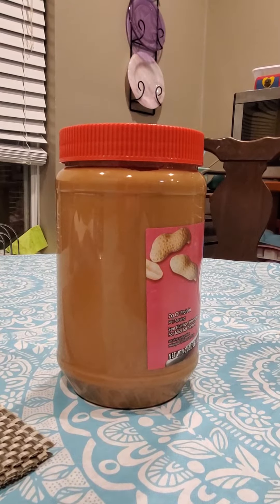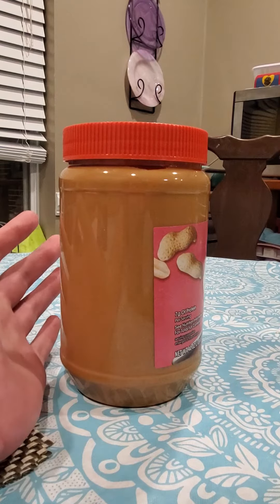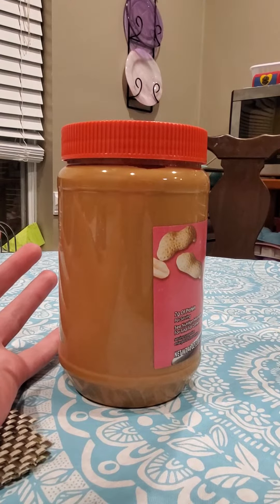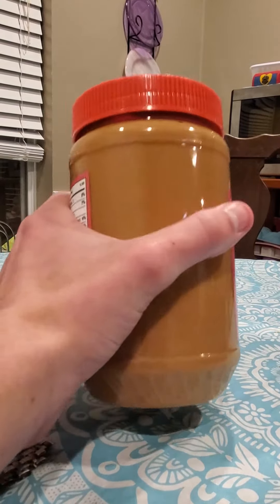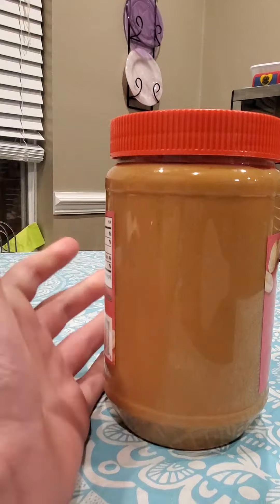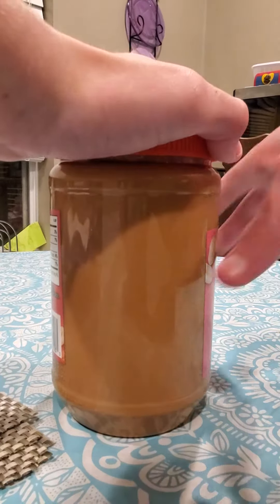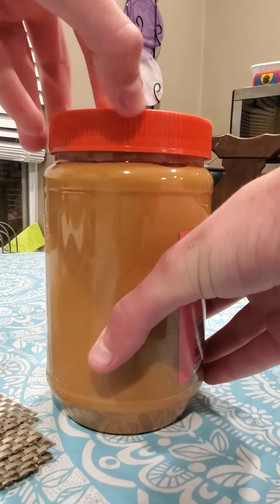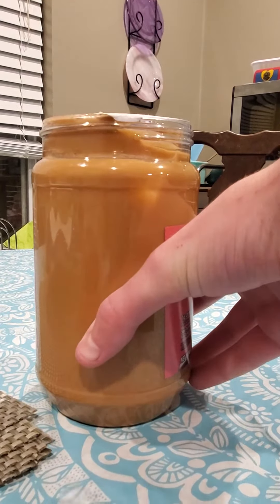How to open a peanut butter jar.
Wade watch this